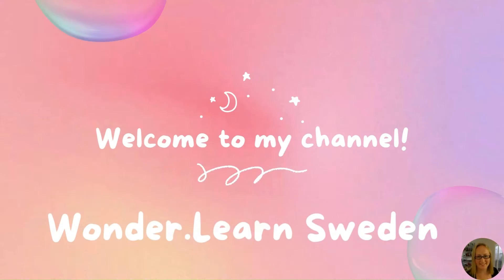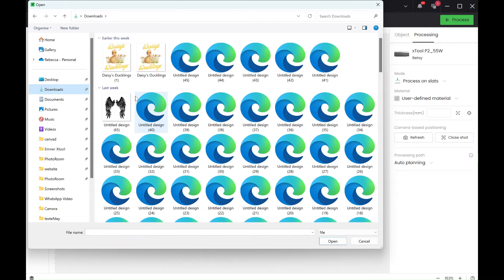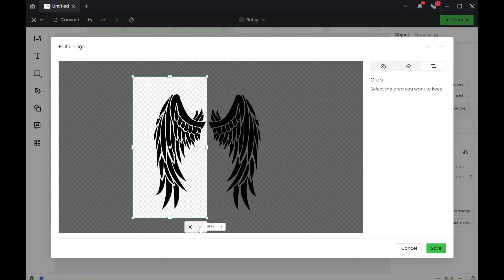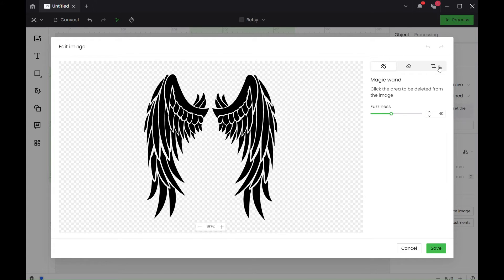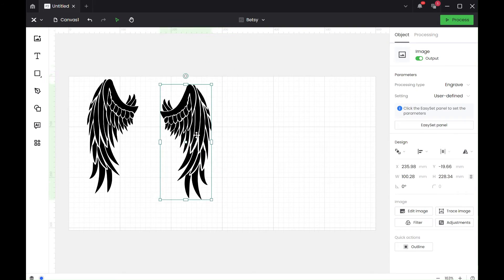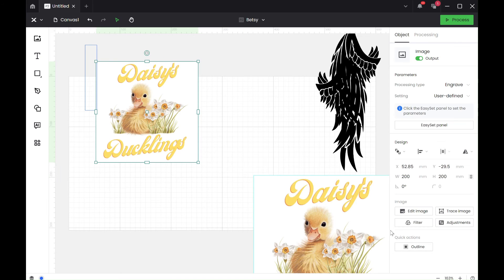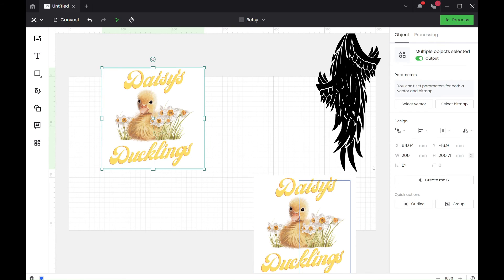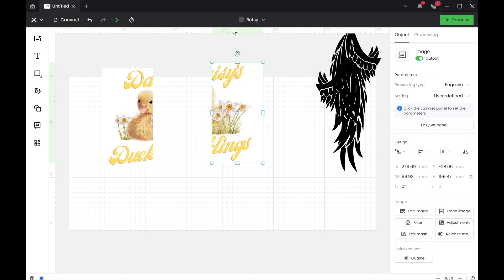Cutting an image in half in Creative Space by XTool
Learn two ways of how to split an image into half.